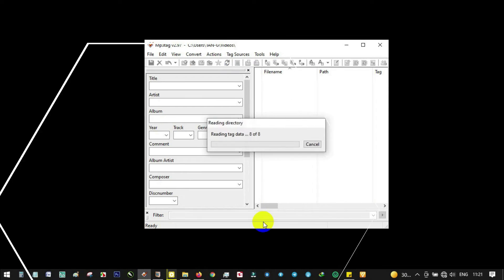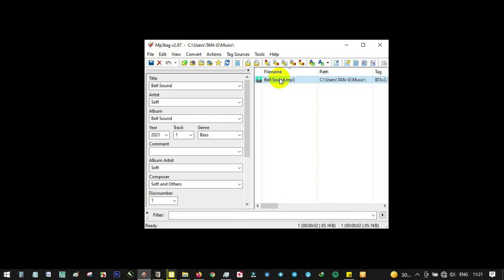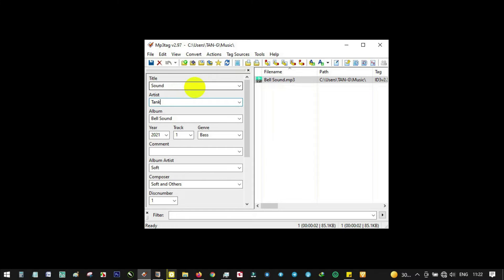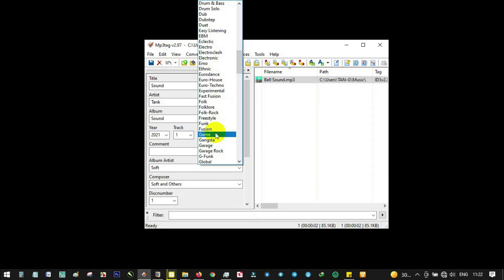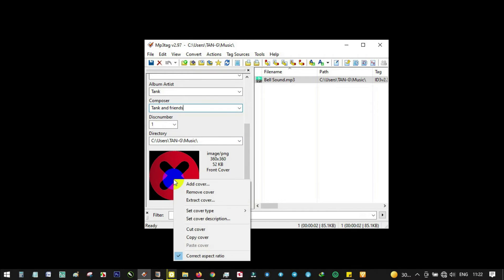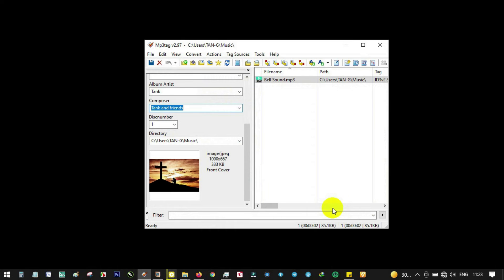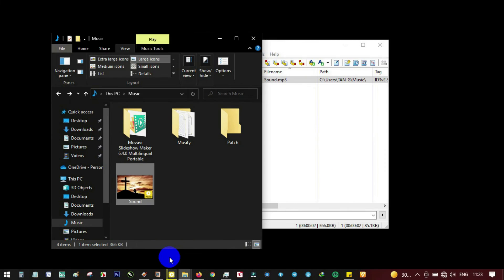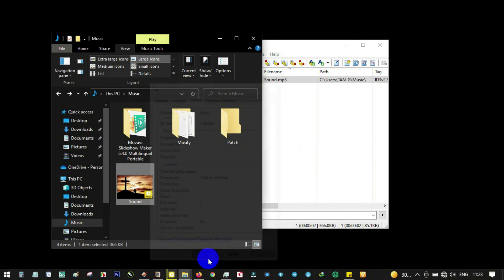How to tag any song in mp3 format/Album Art on PC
Quick and easy way to rename songs in mp3 formats, album art and lots more...